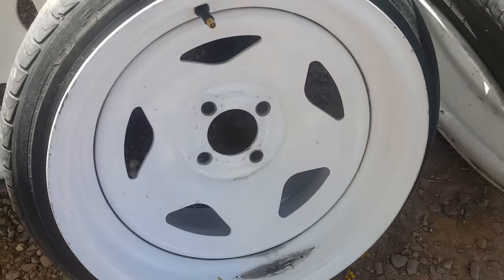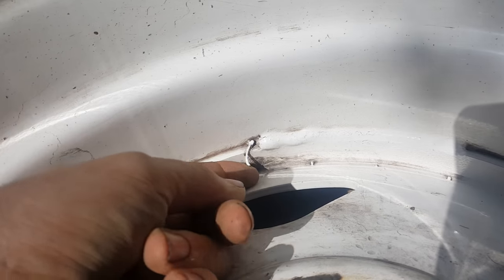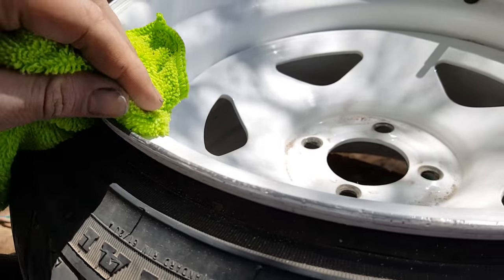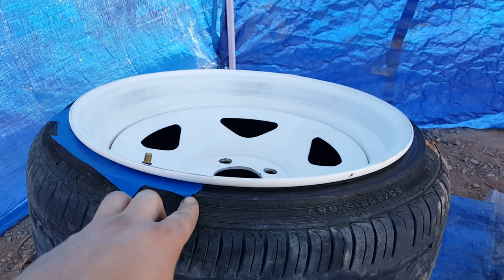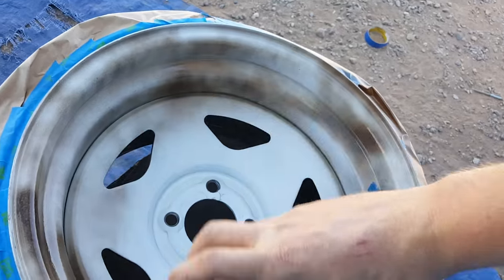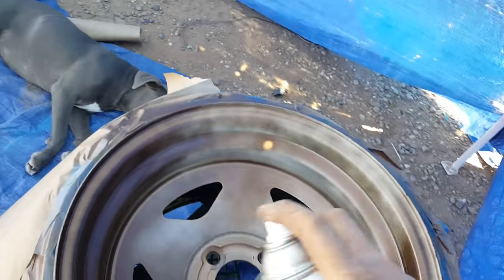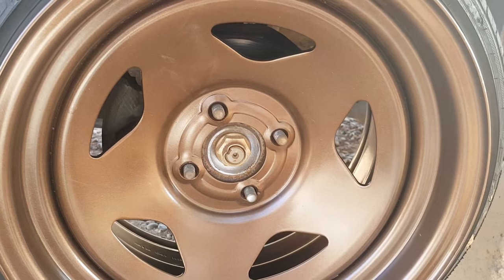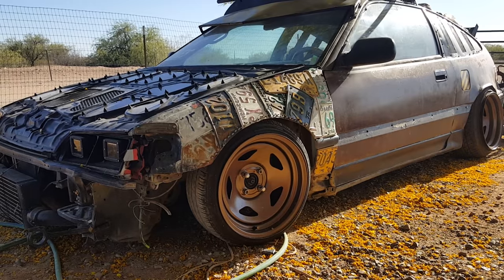How to Spray Paint Yo Wheels.